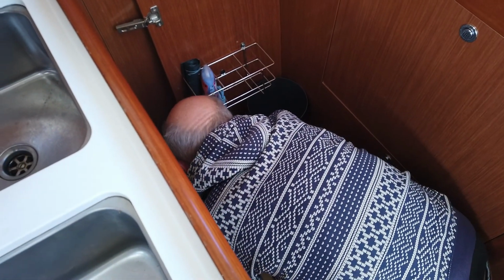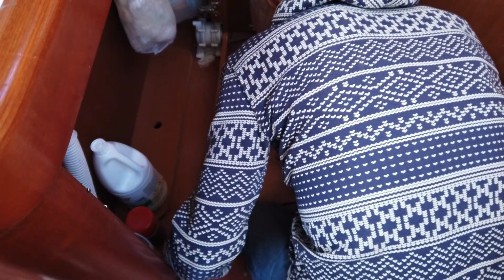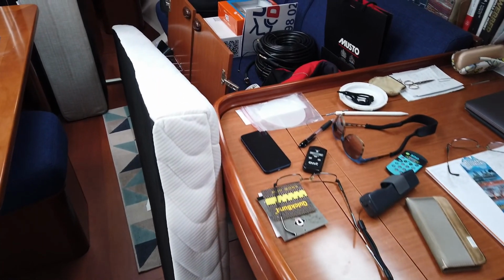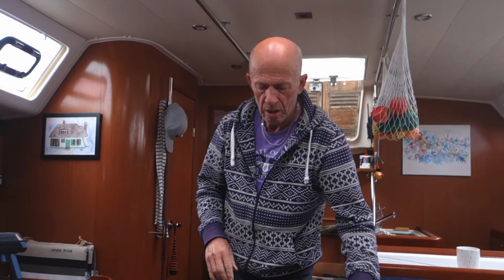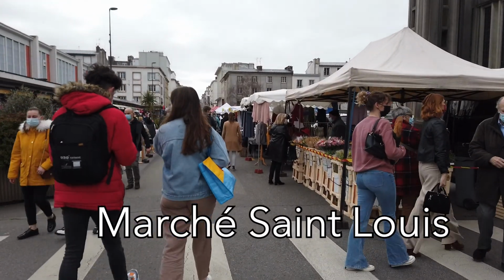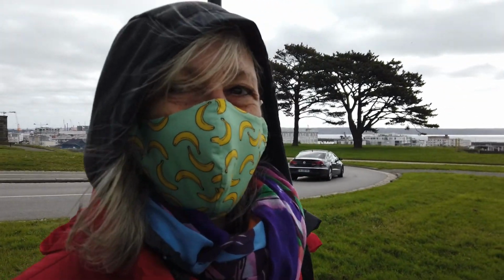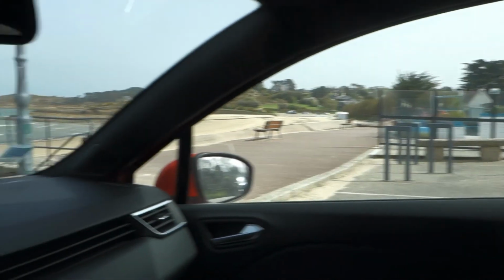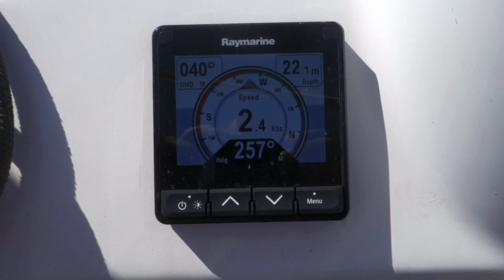CH 202107 Ponton C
Ponton C (in French) is the pontoon we have been parked at since mid February. We are doing more boatwork, of course... but taking time to go sailing as that's what it is all about.